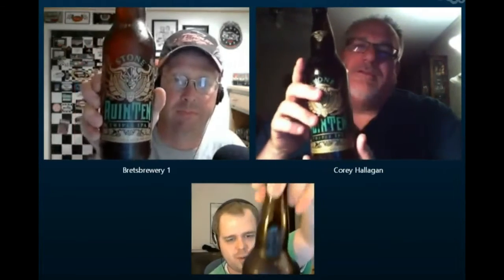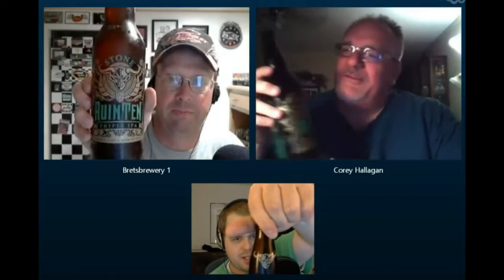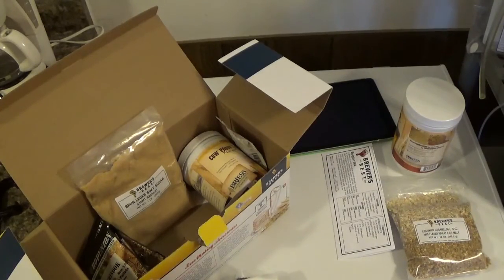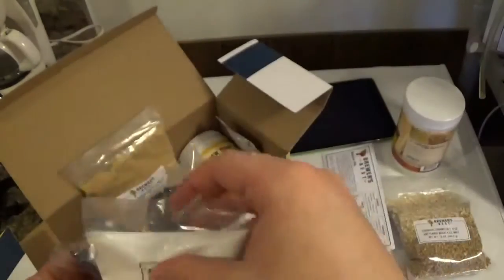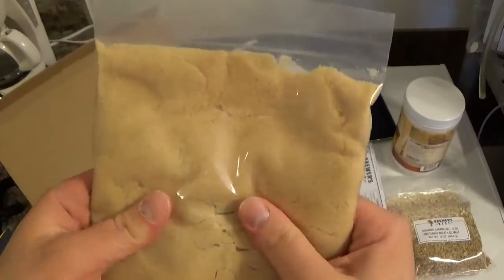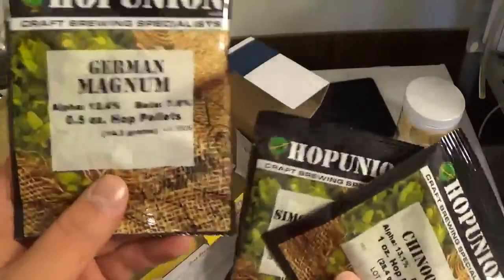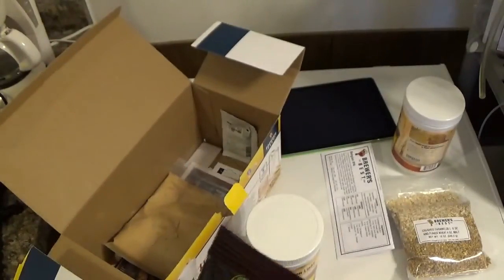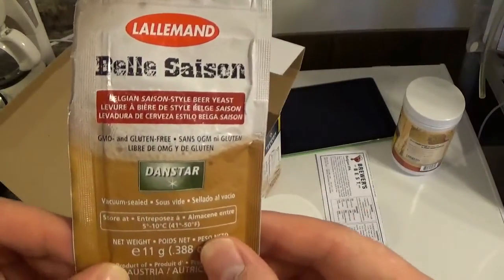This Month in Beer (formally The Beer Chasers) - Episode 1: The Fall of the IBM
Some brew guys get together and talk beer.  Check us out in our pilot episode.

This week Bret, Corey and Ryan taste Stone's RuinTen Triple IPA, Ryan shares his experiences with induction brewing, and your beer recipe of the week... month... or something. Cheers!